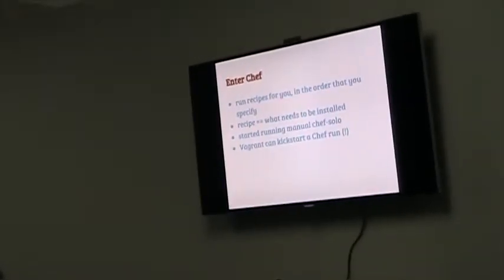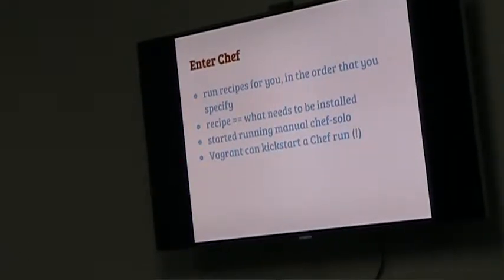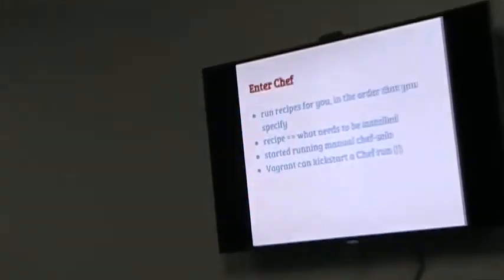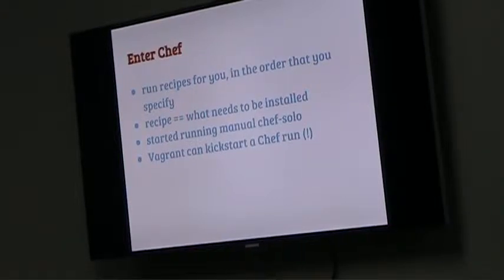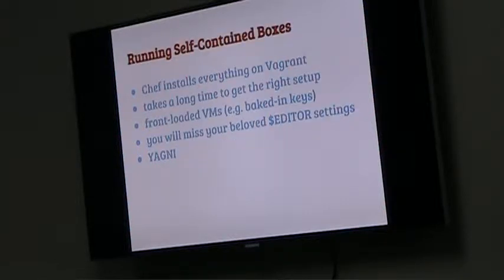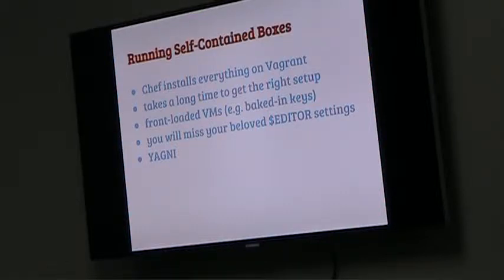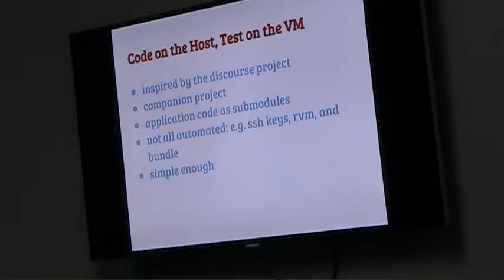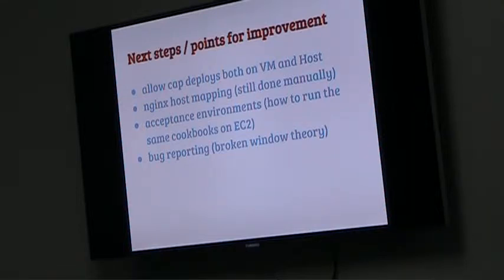Vagrant - Nestor Pestelos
(only 2nd half was recorded)

Philippine Ruby Users Group May 2013 meetup